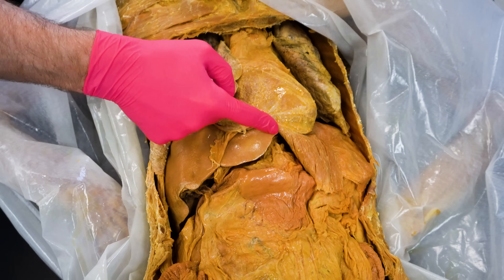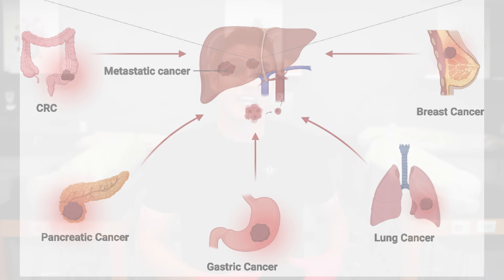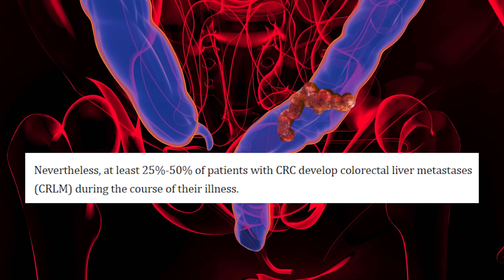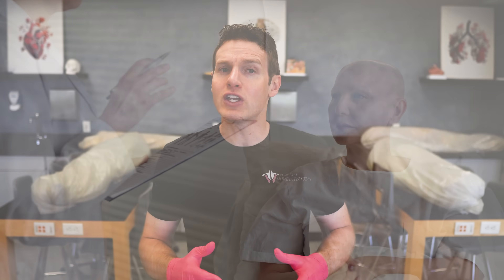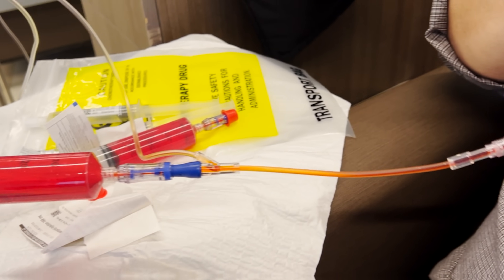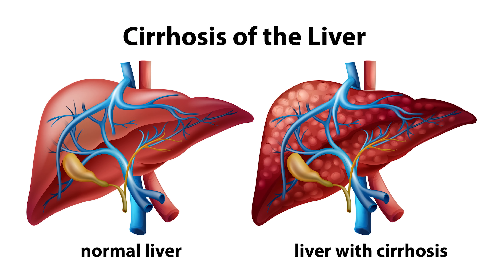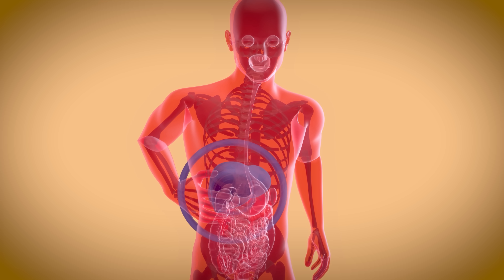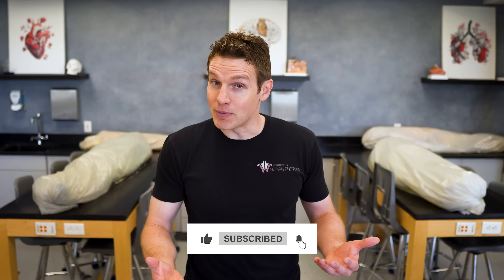The Liver Cancer You Didn't See Coming — And Why It’s So Deadly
In this video, Jonathan from the Institute of Human Anatomy delves into liver cancer, explaining the key differences between primary and secondary liver cancer. Using cadaver dissections, we examine the liver and discuss how cancer can originate in the liver or spread from other areas like the colon and rectum.

We’ll also explore risk factors such as hepatitis B and C, alcohol consumption, and non-alcoholic fatty liver disease, and treatment options.
Table of Contents:
0:00 - Intro: The Liver and its Functions
1:05 - What is Liver Cancer? Primary vs. Secondary
2:24 - Secondary Liver Cancer & Metastasis Explained
3:52 - Why Cancer Spreads to the Liver
7:03 - Cancer Checkpoint: How Cancer Spreads
8:58 - Why Early Cancer Detection is Key
9:15 - Preventing Liver Cancer: Risk Factors
11:53 - Reducing Risk of Secondary Liver Cancer
12:33 - Treatment and Survival Rates for Hepatocellular Carcinoma
13:43 - Liver Cancer Treatment Options
14:52 - Final Thoughts
Common Questions:
What are the main functions of the liver?
What is the difference between primary and secondary liver cancer?
What is hepatocellular carcinoma?
How does cancer spread to the liver?
What are the risk factors for liver cancer?
How can you reduce your risk of liver cancer?
What are the treatment options for liver cancer?
What are the survival rates for liver cancer?